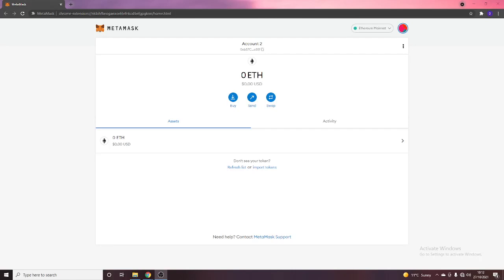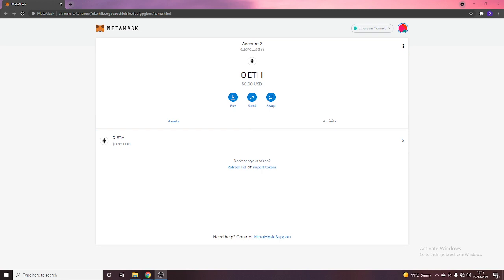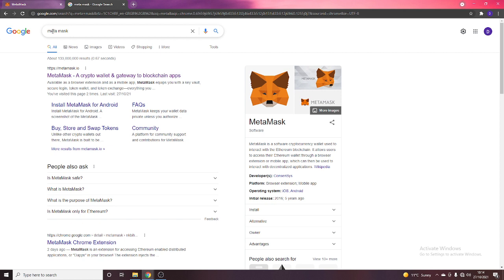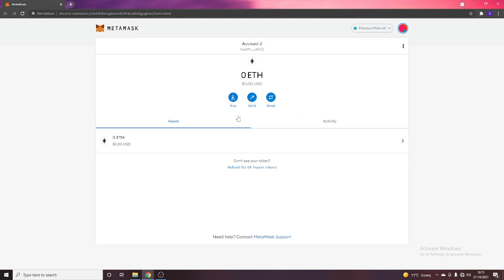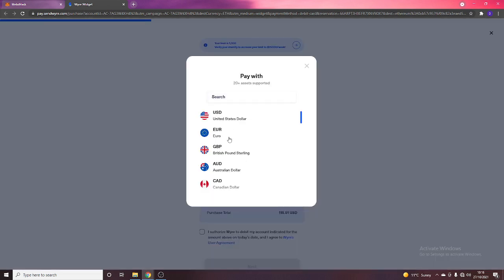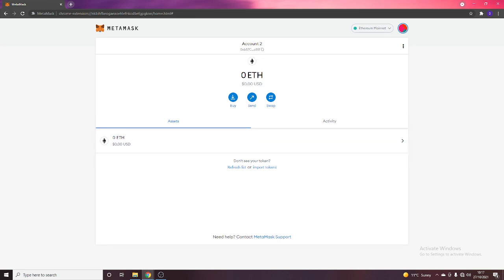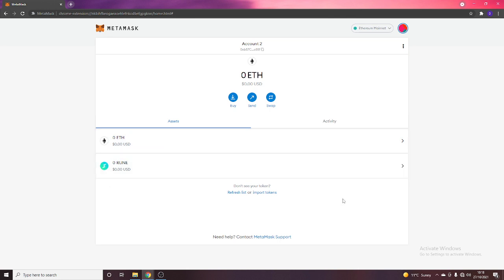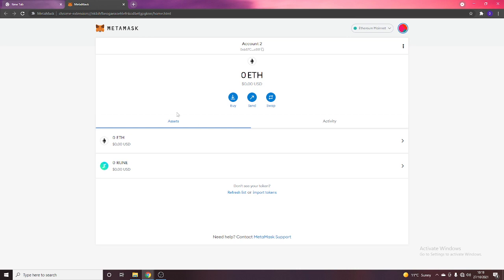How To Use MetaMask